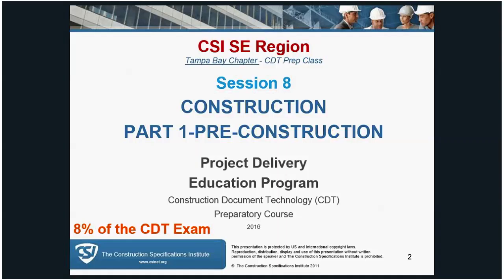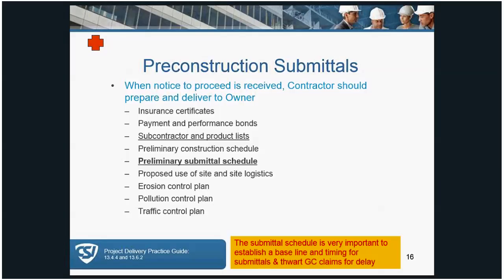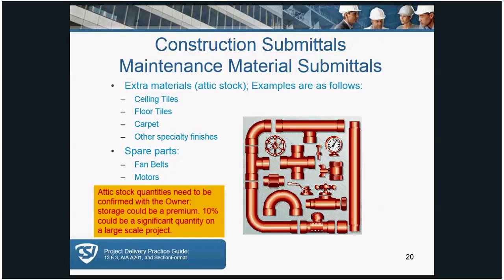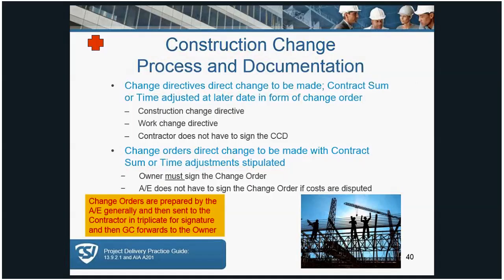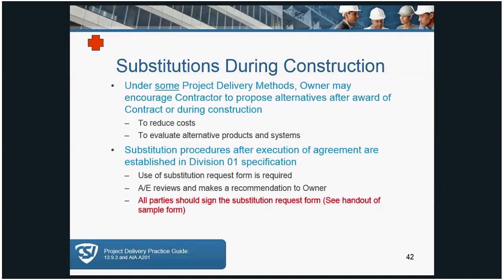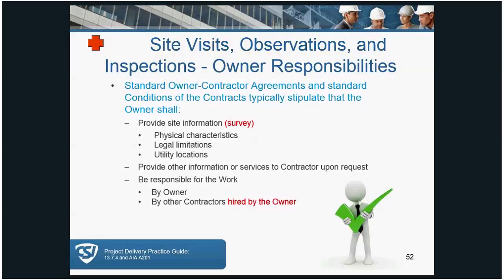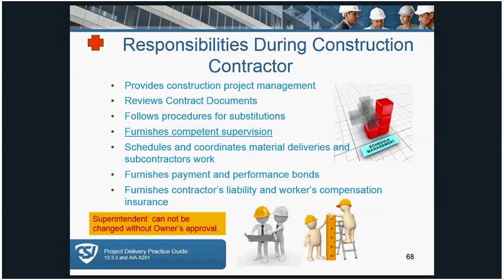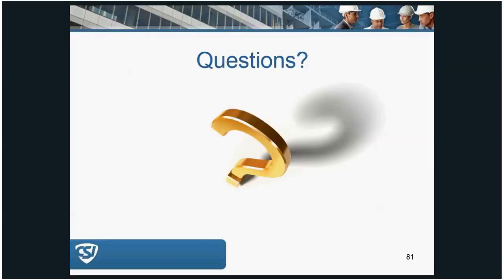CDT Exam Prep Training Session 08 Pre-Construction February 16, 2016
Part 1 of 2 Introduction to the Pre-Construction and Construction Phases of the Facility Life Cycle espoused by CSI and AIA, presented by William A. "Chip" Hayward and Donald A. Koppy